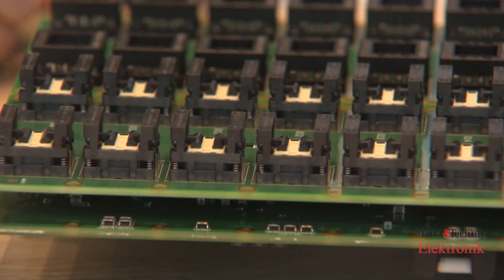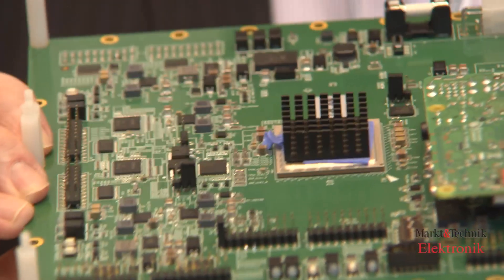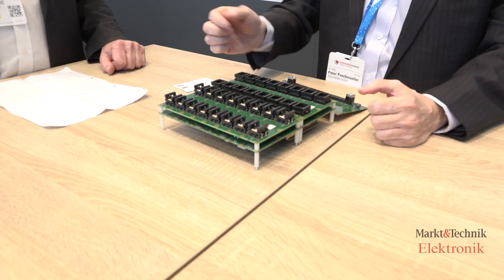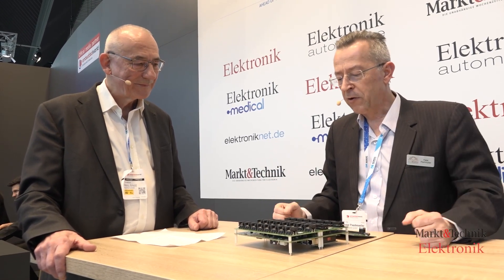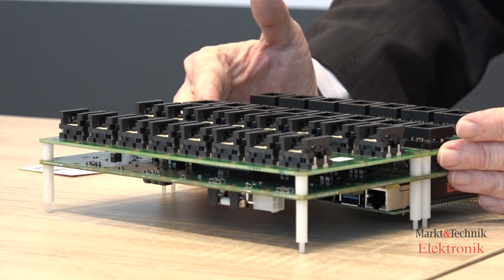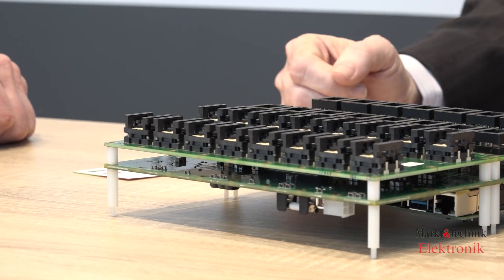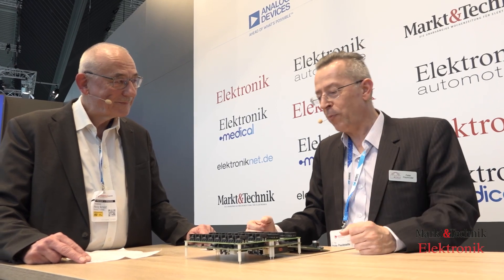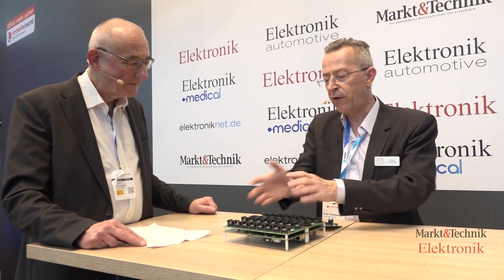Speicher IC Trends mit Peter Pochmüller, Neumonda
Auf der VIP-Bühne der embedded world 2024: Speicher IC Trends mit Peter Pochmüller, Neumonda